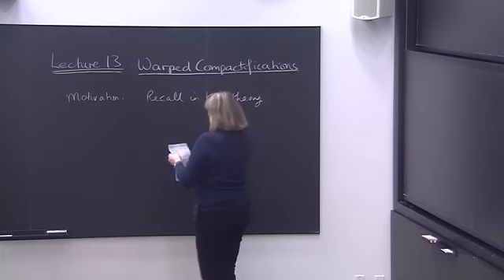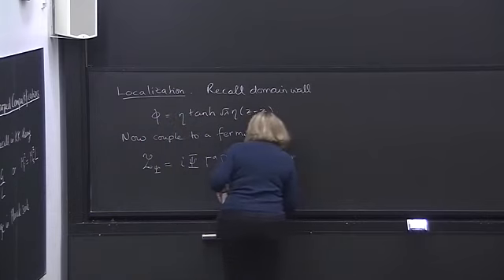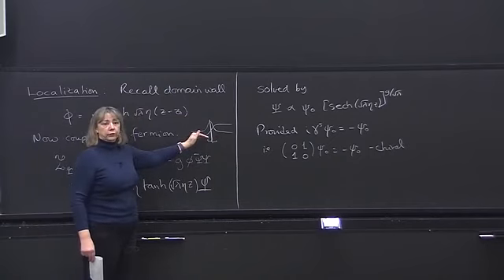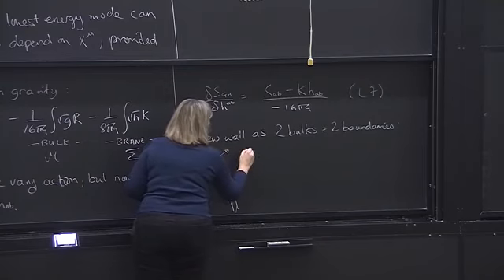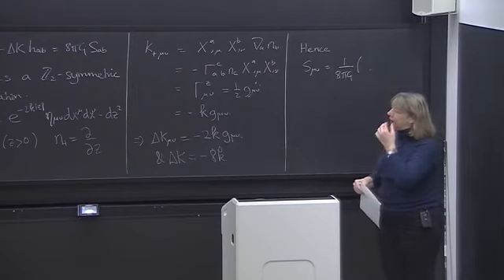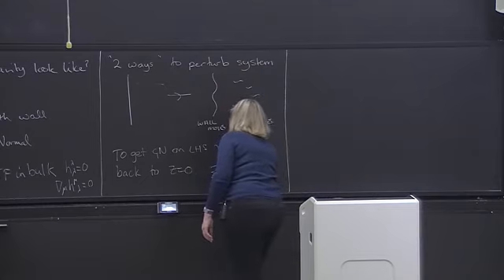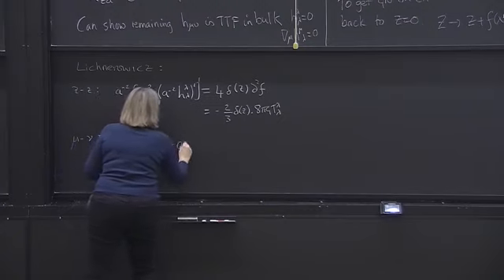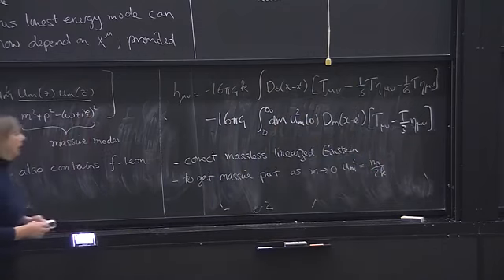Lecture 13 Warped compactifications Rubakov Shaposhnikov mechanism Randall Sudrum mechanism